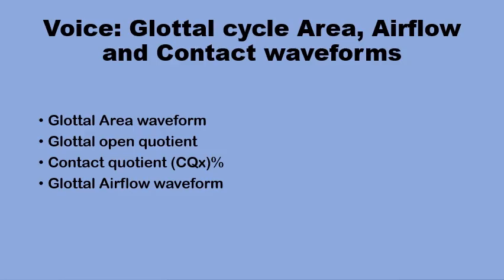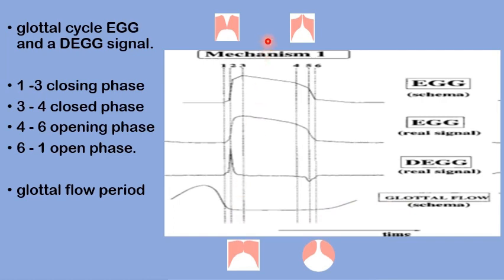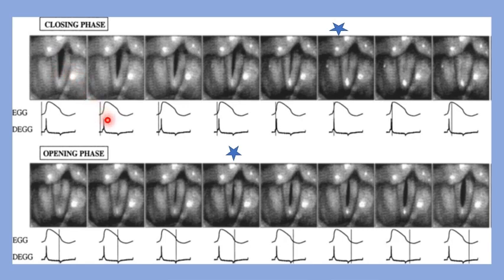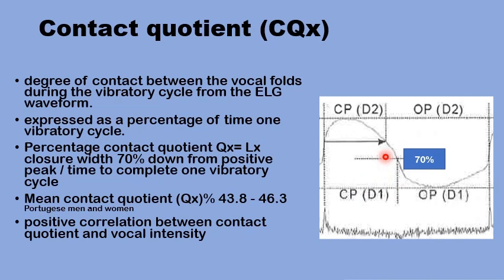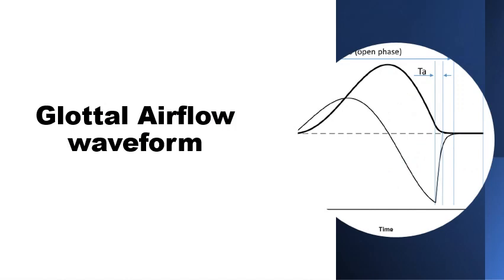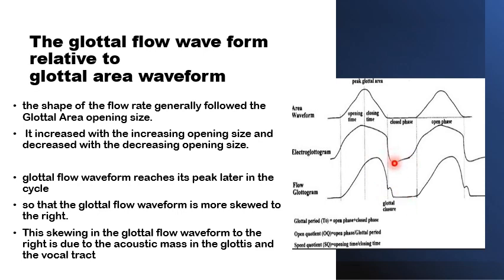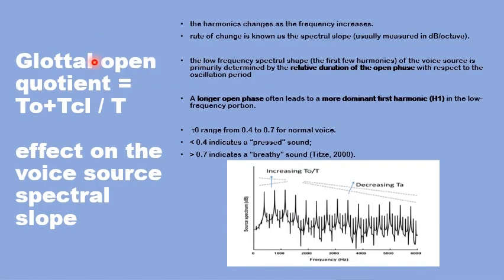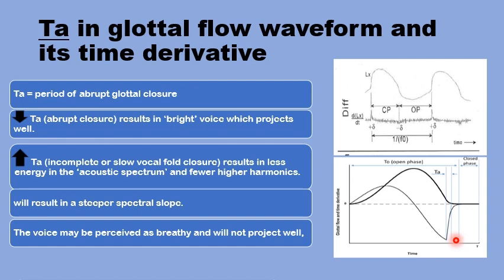Voice Glottic Area,Airflow and Contact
Voice: Glottal cycle Area, Airflow and Contact waveforms
Glottal Area waveform
Glottal open quotient
Contact quotient (CQx)%
Glottal Airflow waveform
Skewness quotient (τs)